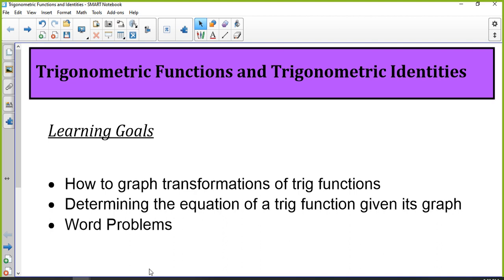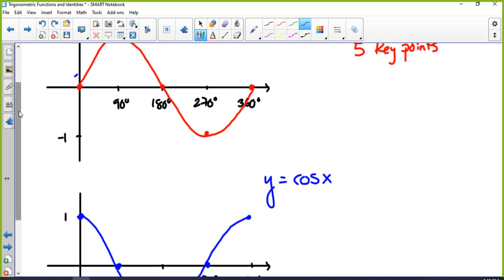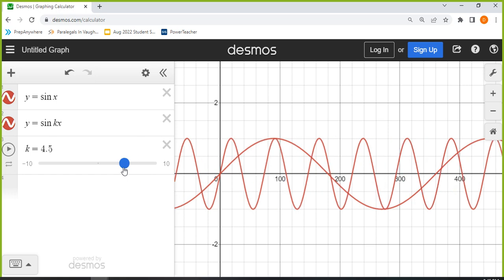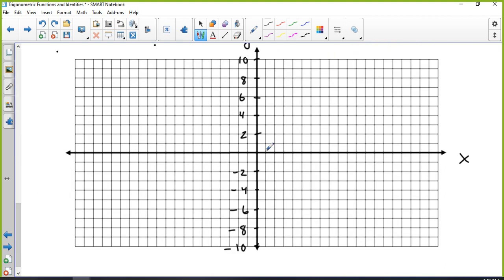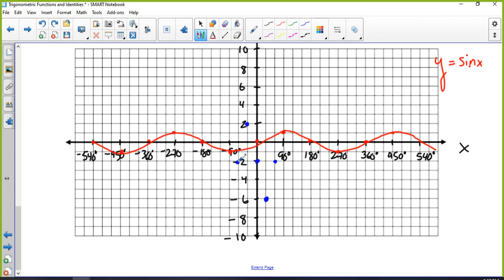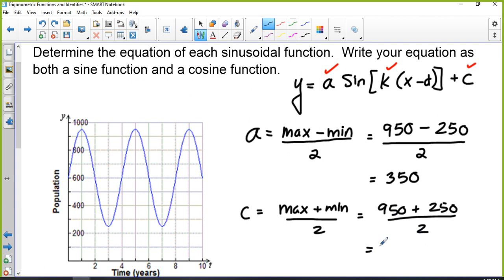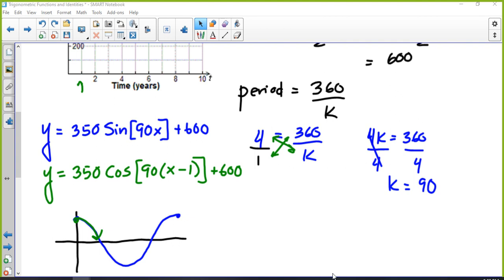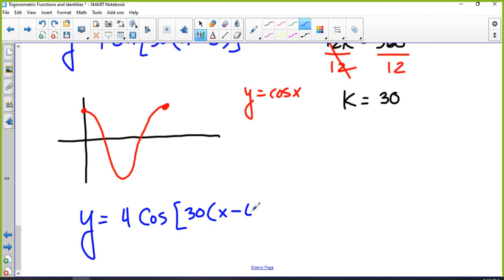Graphing Transformations of trig frunctions